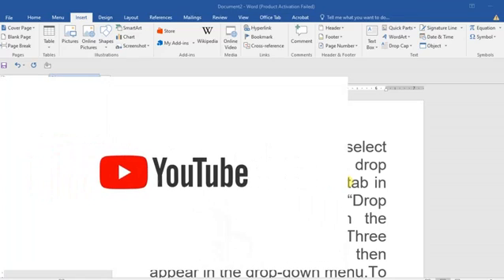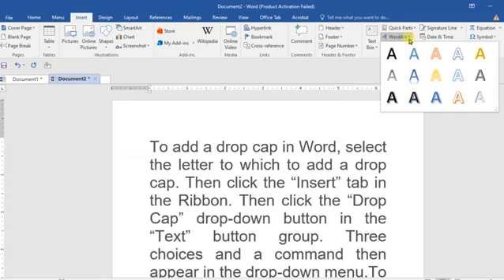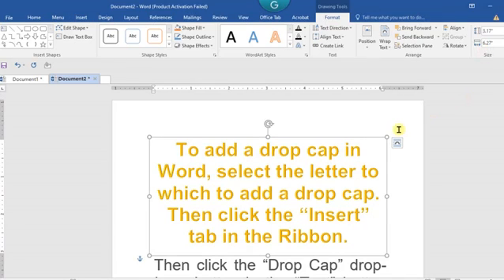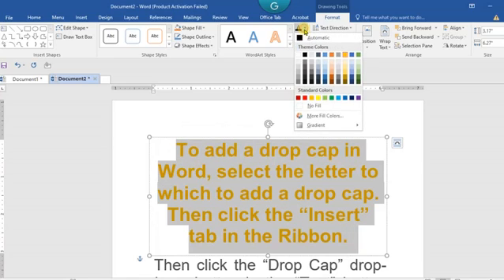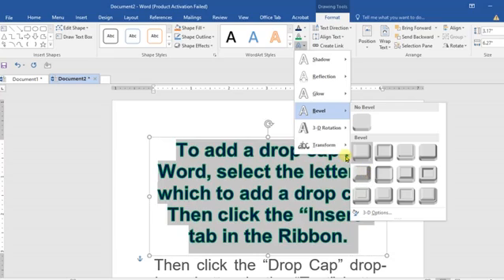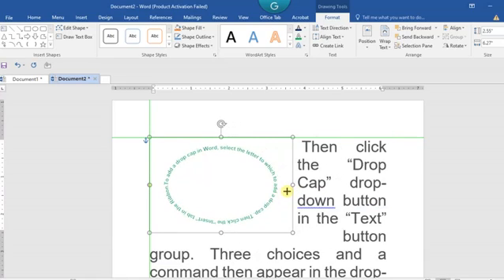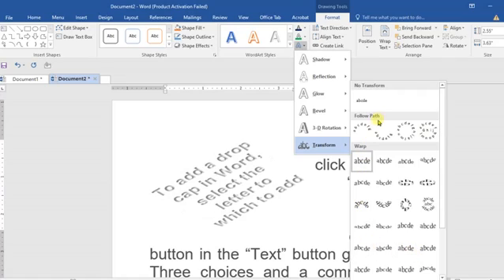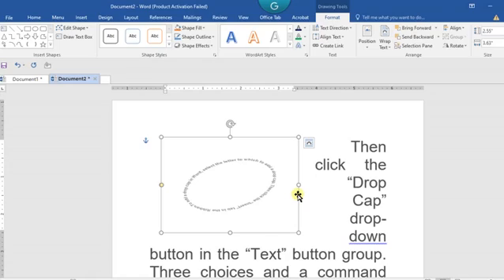How to Use, Create and Format WordArt Text in Microsoft Word 2016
In Word for the web you can see WordArt that’s already in your document, but to add more WordArt you need to open or edit the doc in the desktop version of Word. You can use the Font features on the Home tab to change the font color and size, and apply bolding, italics, or underlines to your text.